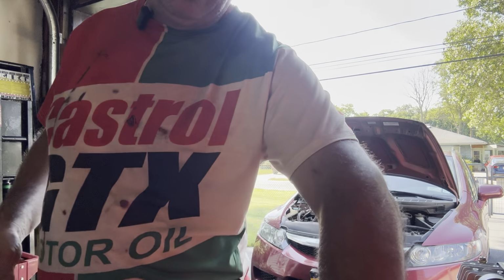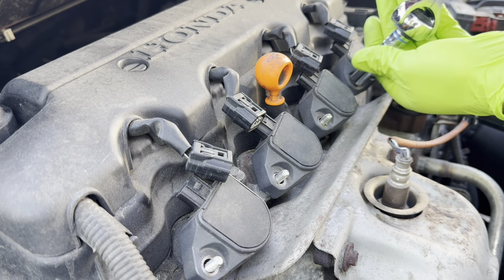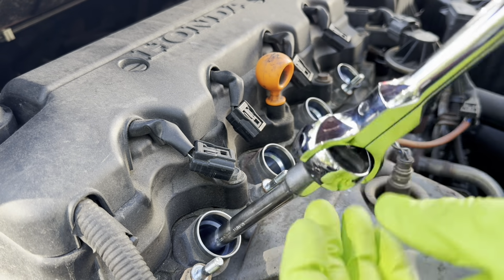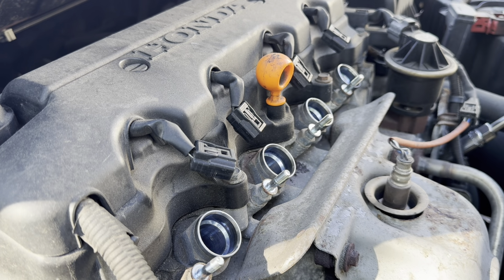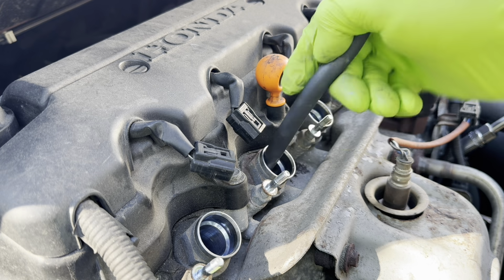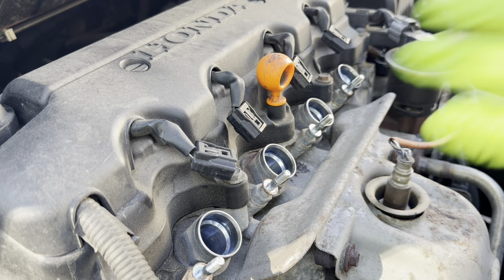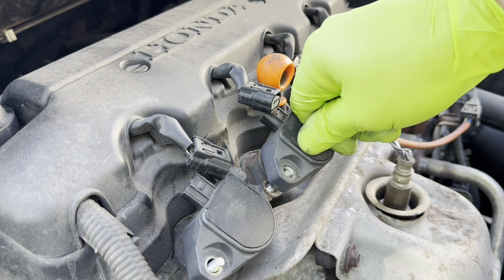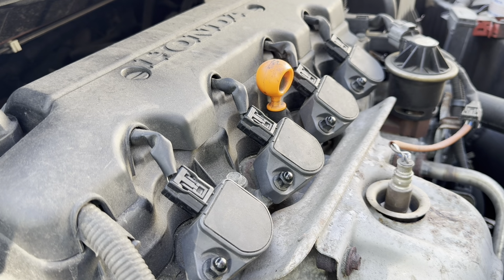2010 Honda Civic Spark Plug change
A simple DIY job that could save you lots of cash.
Check out the links below for the products I used in this video.

Autolite Spark Plugs

Anti-seize Lubricant

Olsa Tools Ratchet